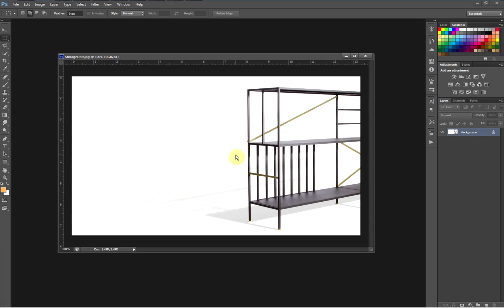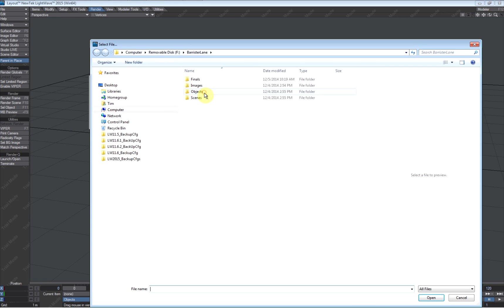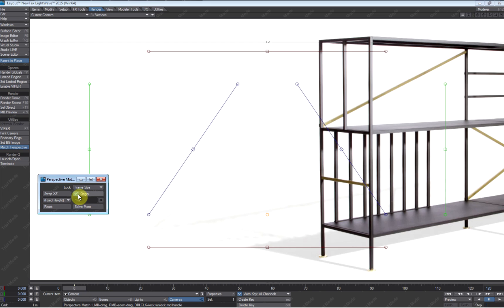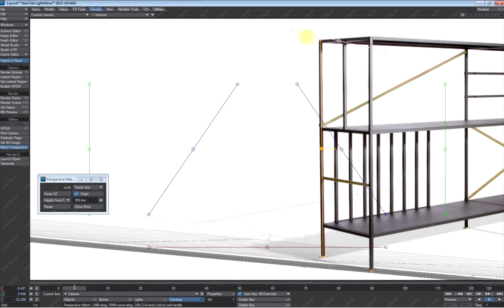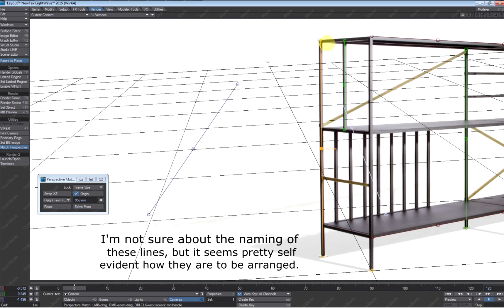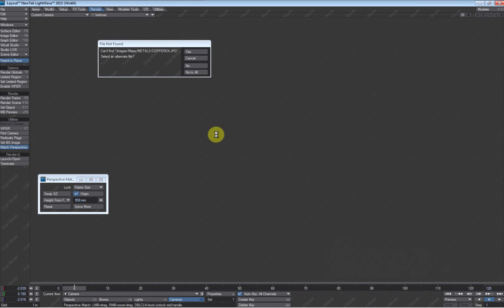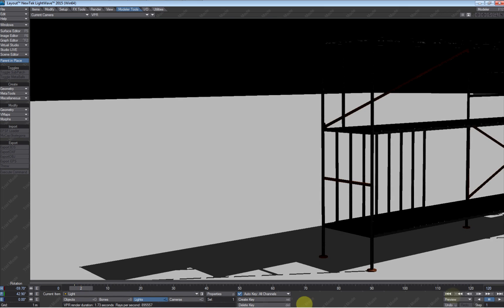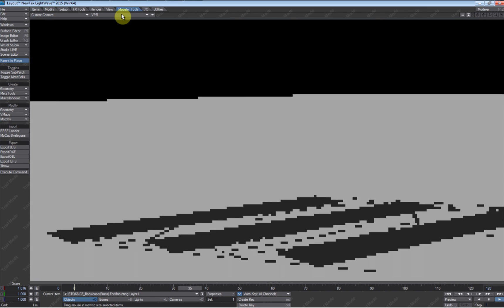Match Perspective feature in LightWave 2015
A demonstration on how one can use the new Match Perspective feature in Lightwave.